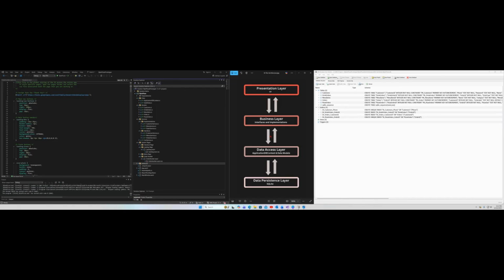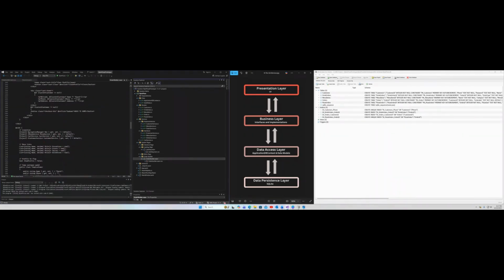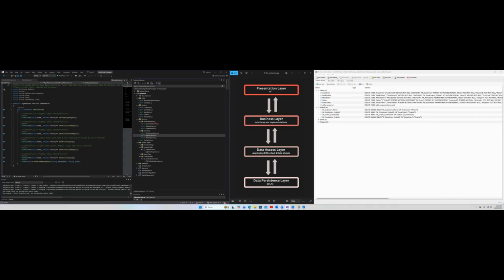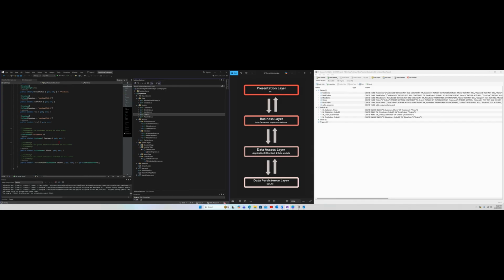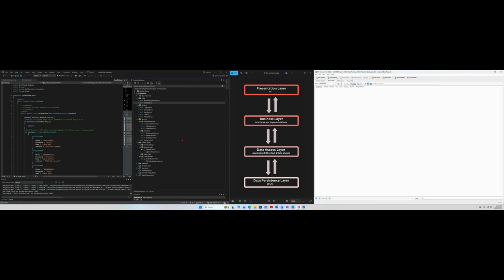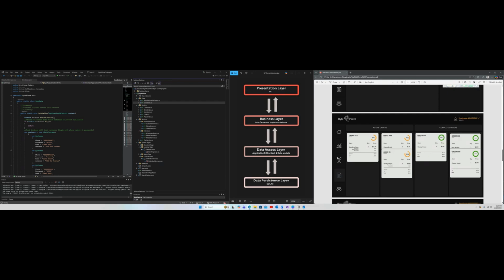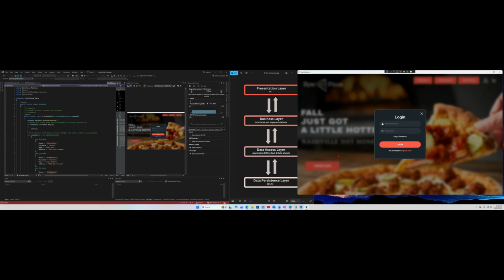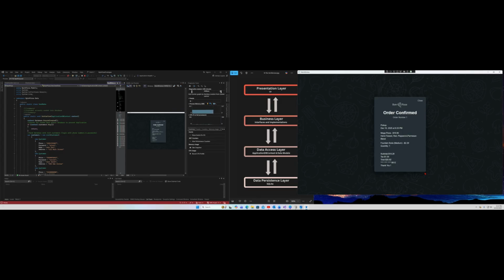Byte Pizza Video Presentation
Version 1.0 SWE 3313 Project